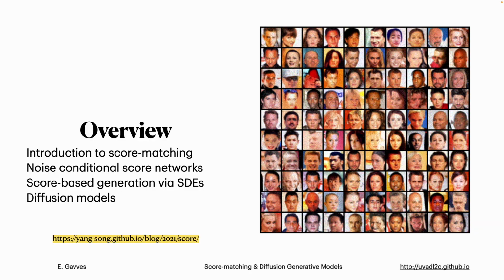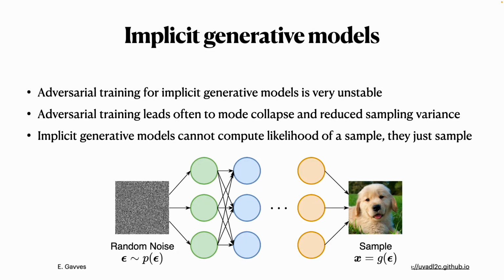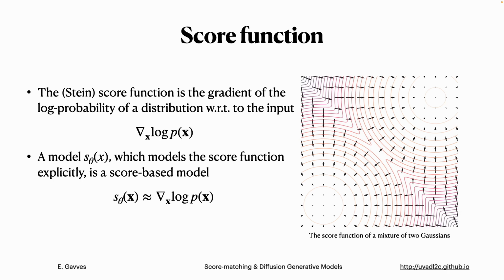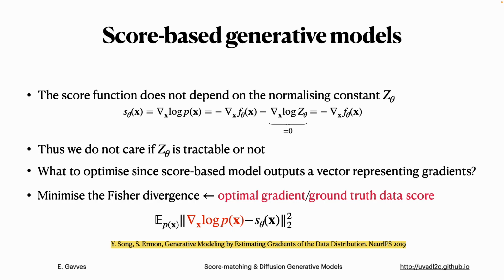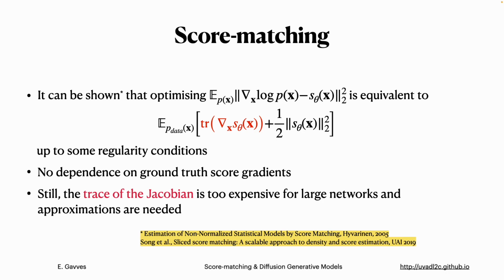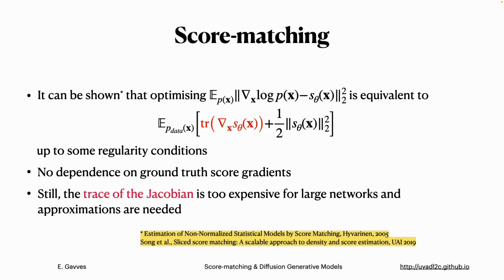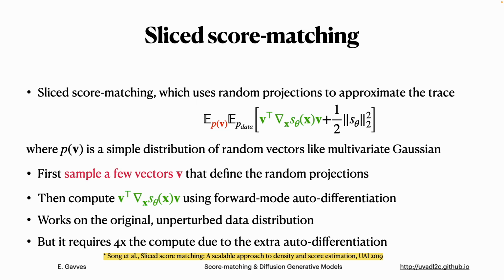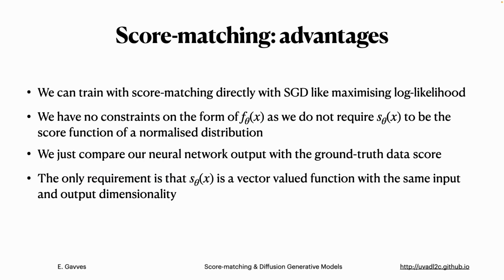Diffusion and Advanced Generative Models fifth lecture part A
Diffusion and Advanced Generative Models fourth lecture part A by Stratis Gavves